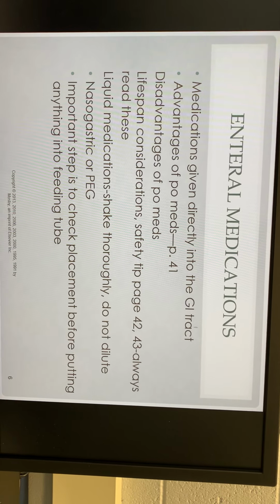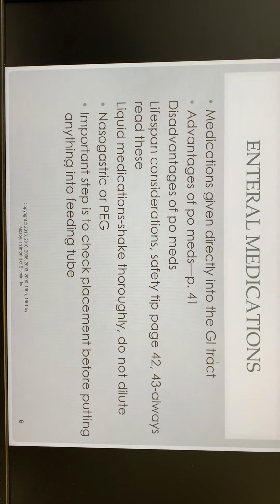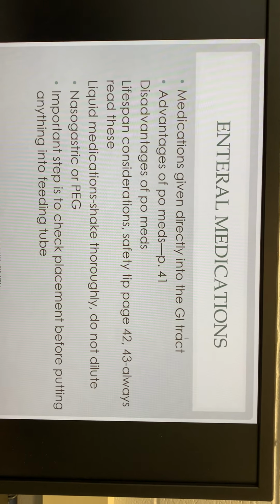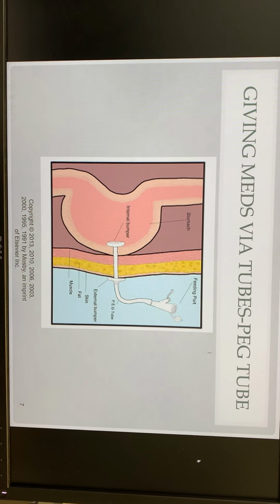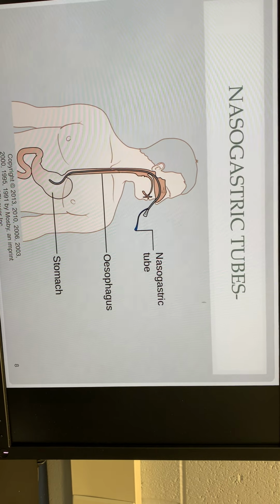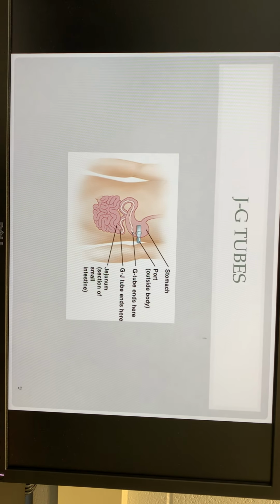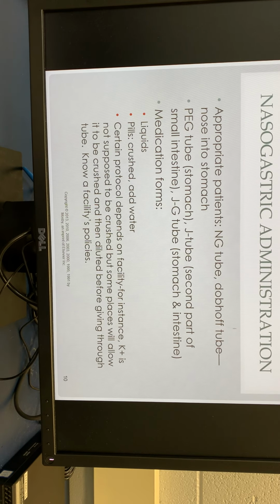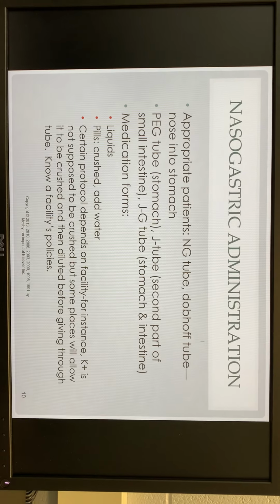May 14, 2020